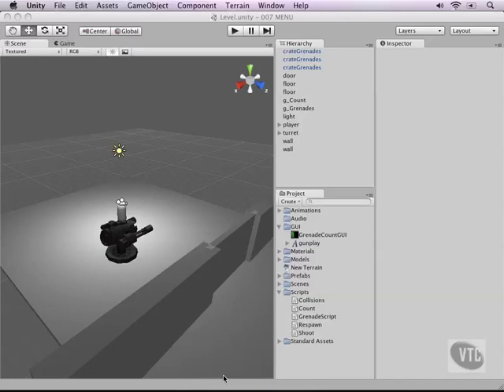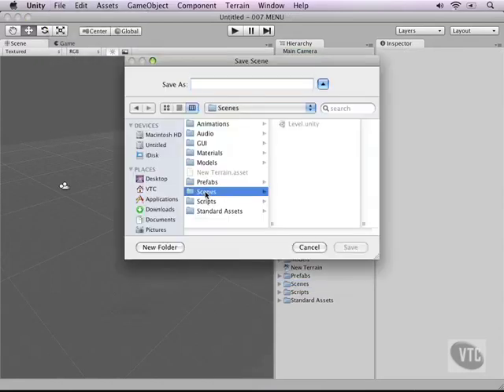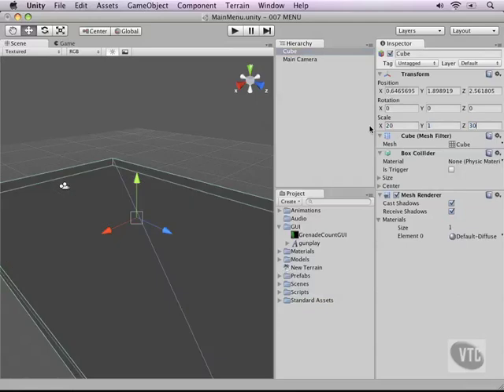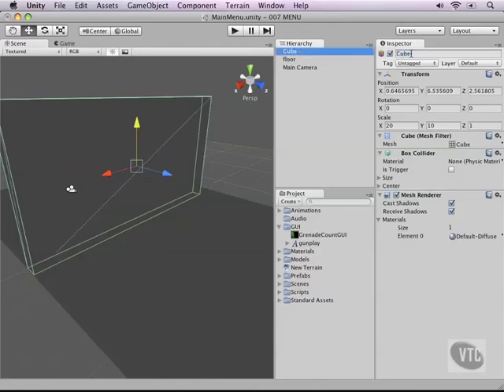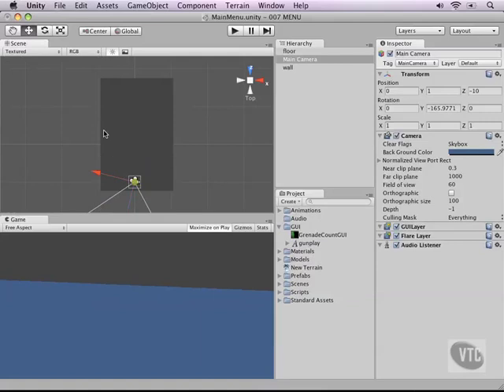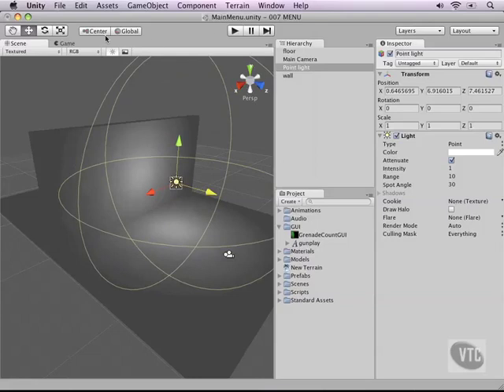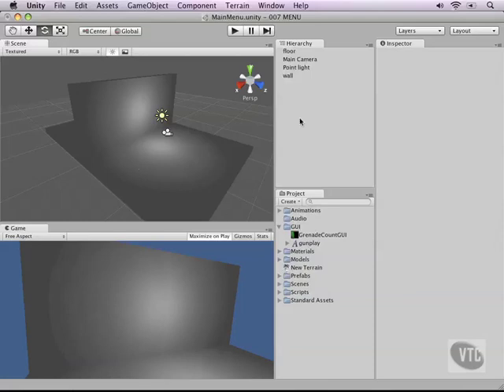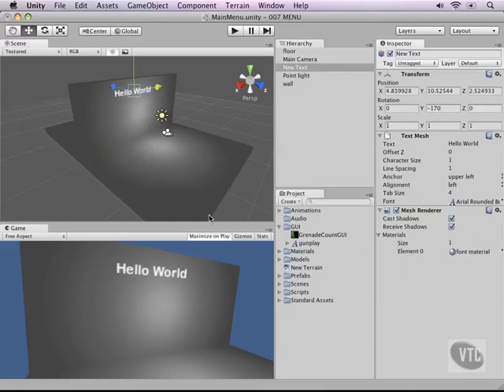UNITY3D - ADDING A 3D MAIN MENU PT.1